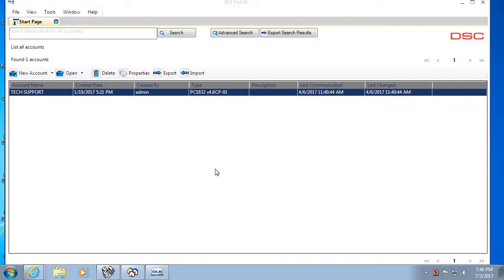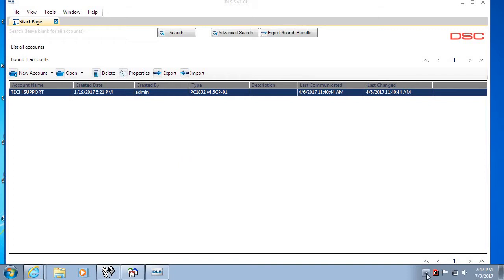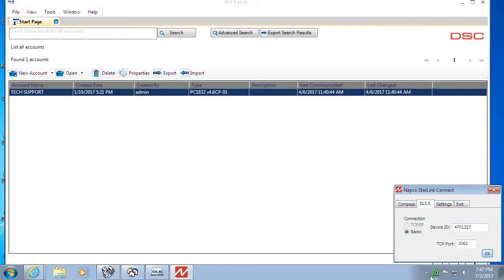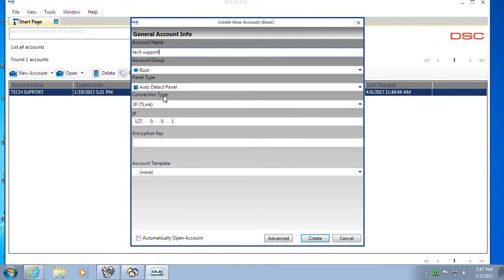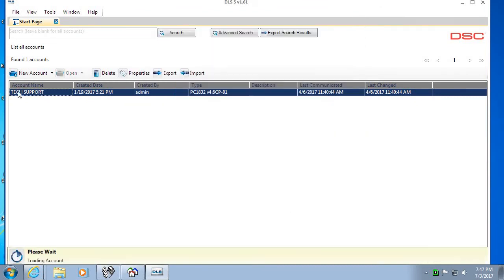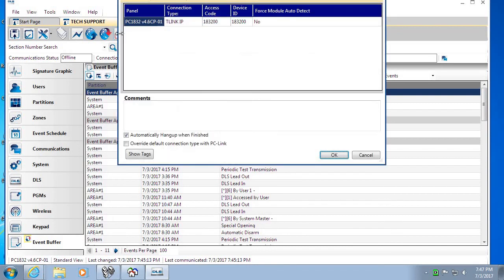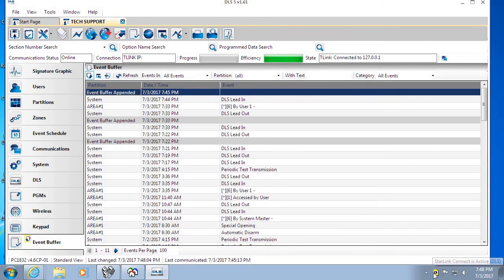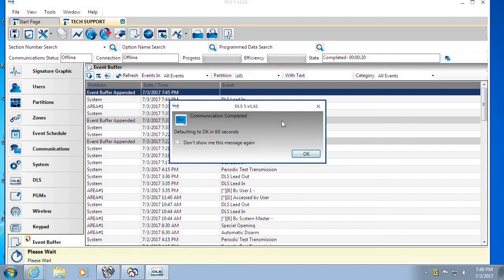Programming a DSC Power Series Control Panel with DLS5 Software and a StarLink Connect Radio.